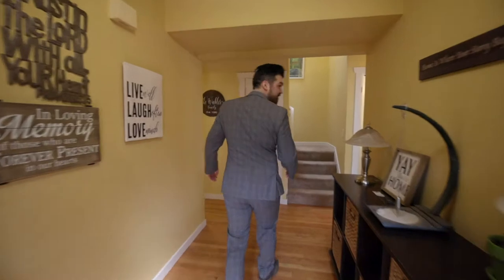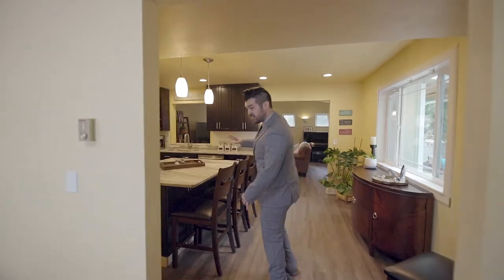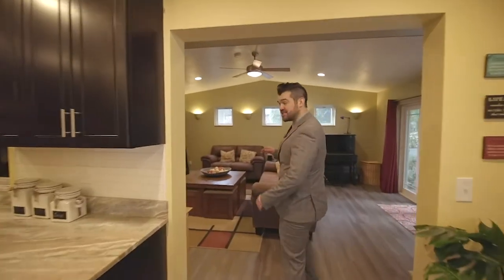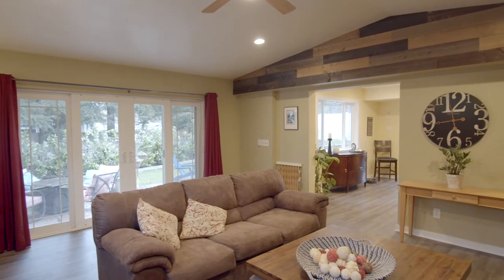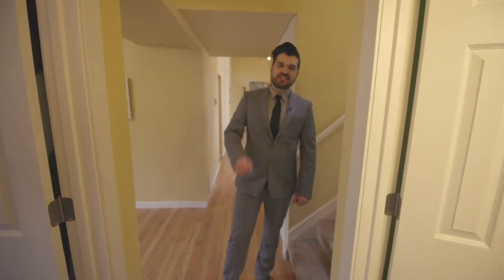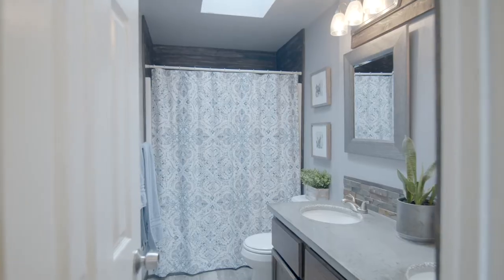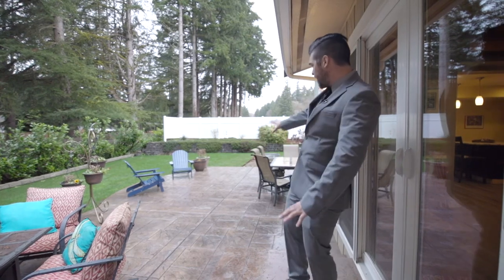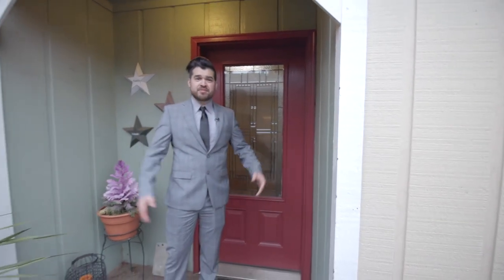Tour of 1710 Governor Stevens Ct SE Olympia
Jake DeAtley